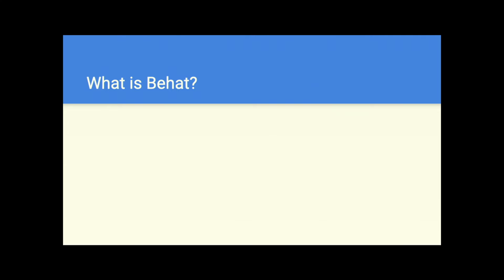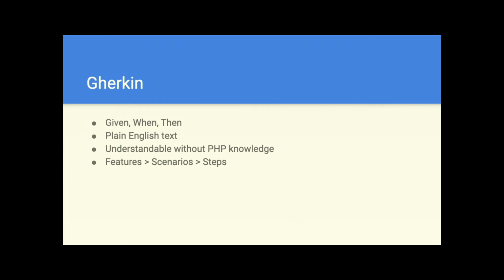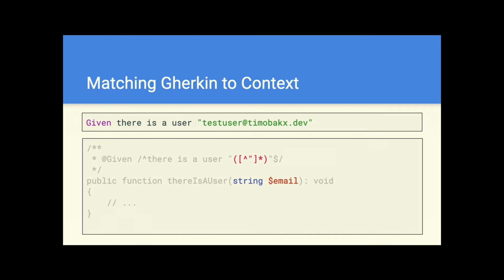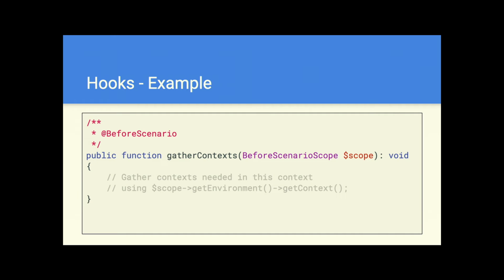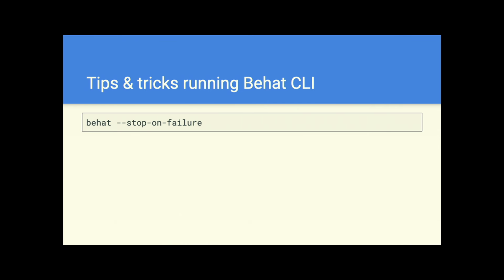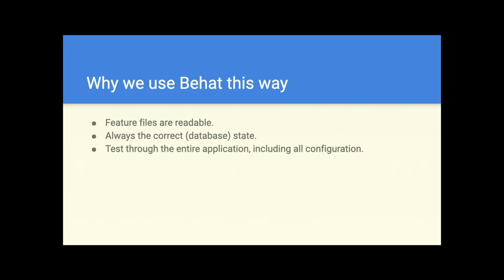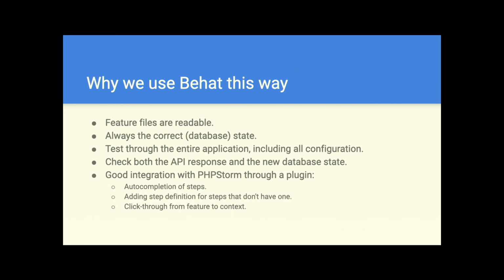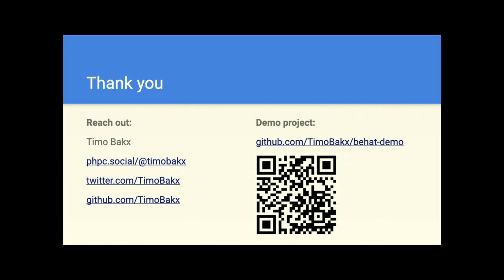Testing API's written in PHP using the Behat feature testing tool - Timo Bakx